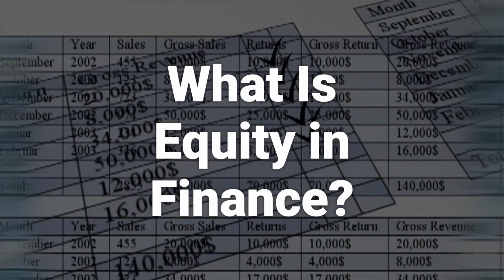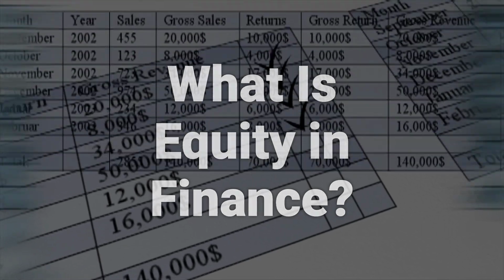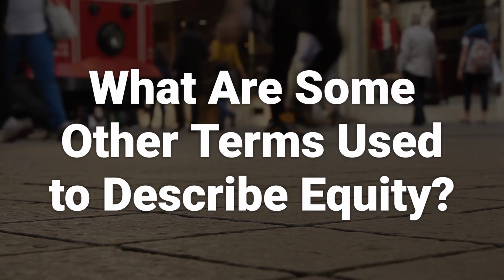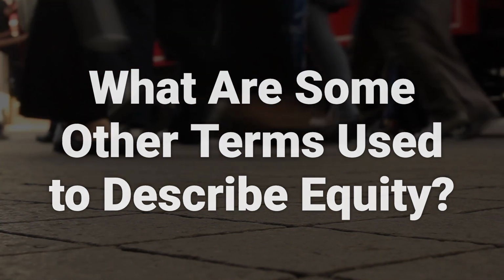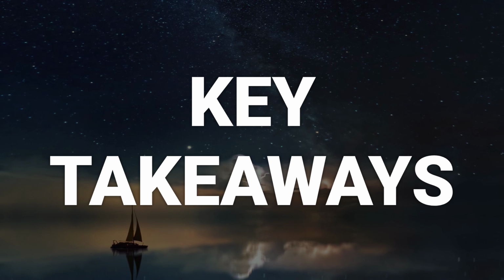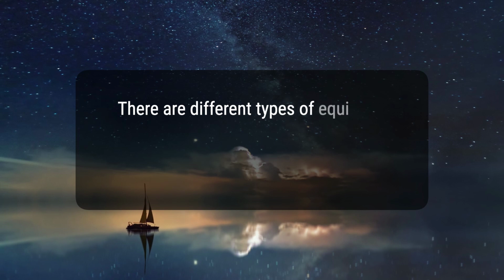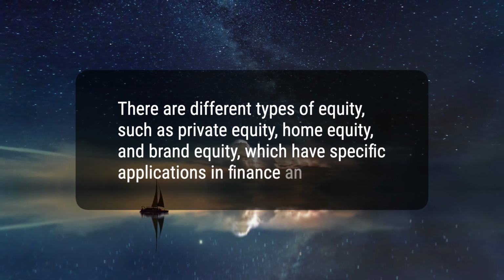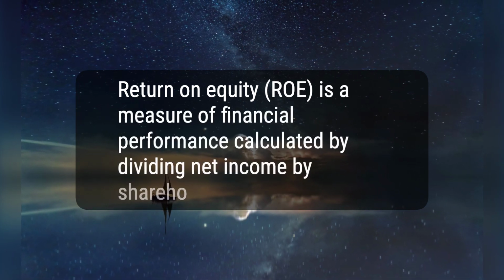What Is Equity in Finance?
Today, we will talk about equity in finance, which refers to different specific meanings depending on the context. The most common type of equity is shareholders’ equity, which is calculated by taking a company’s total assets and subtracting its total liabilities. Equity is an important concept for investors, used as a benchmark for determining purchase prices and analyzing a company's balance sheet for investment decisions.
28e6